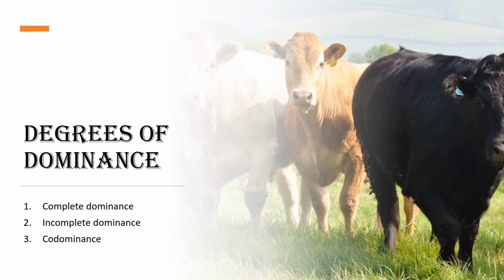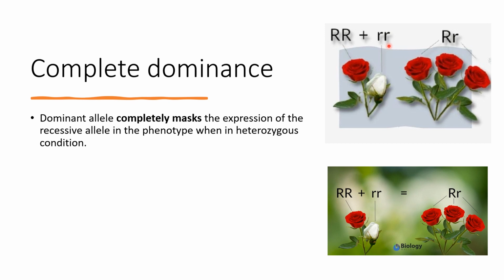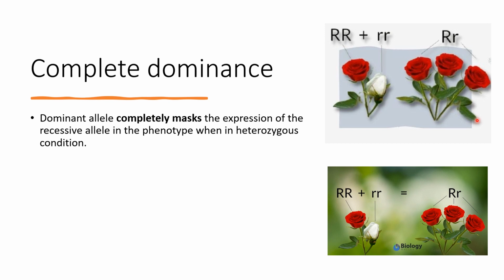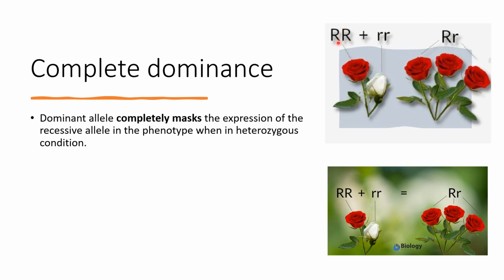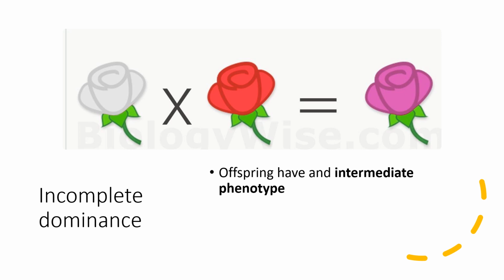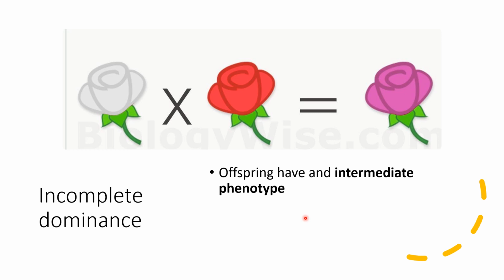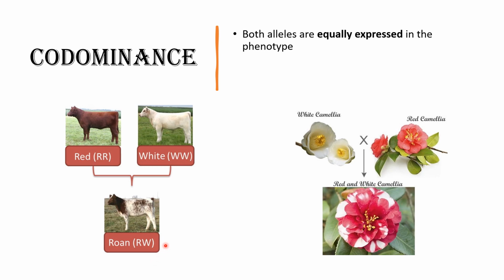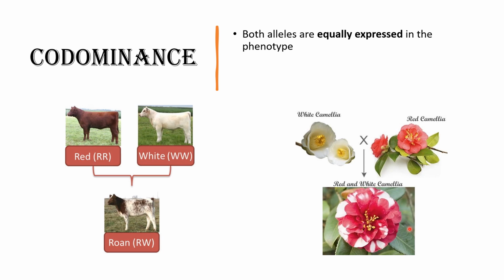DEGREES OF DOMINANCE|GENETICS & INHERITANCE| LIFE SCIENCES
There are three degrees of dominance in Genetics. They are codominance, complete dominance, and incomplete dominance. The degrees are explained in details in this video.